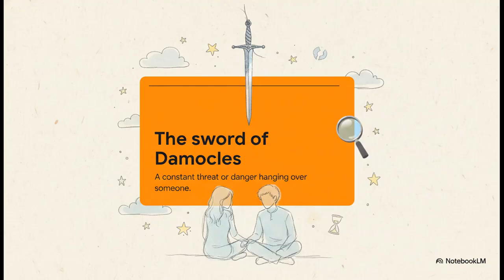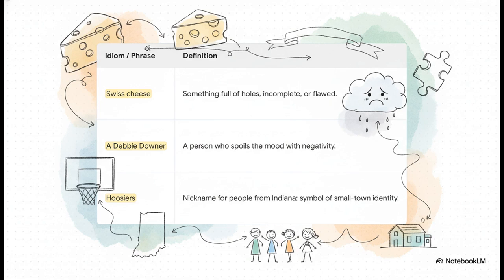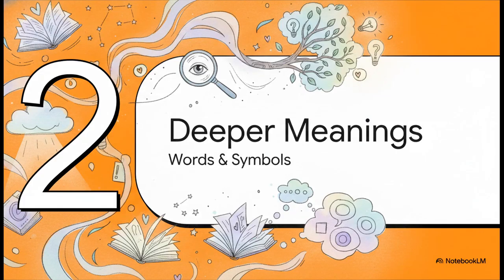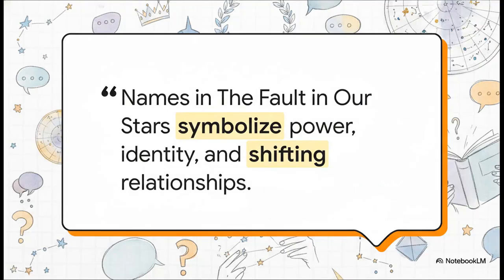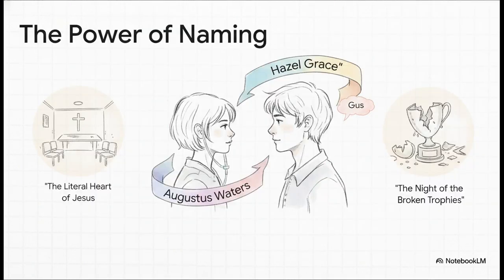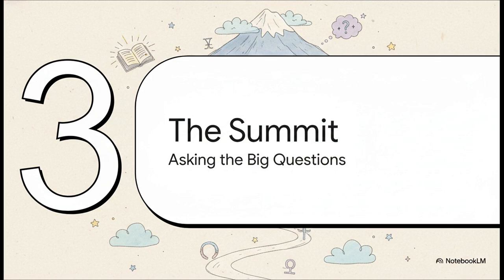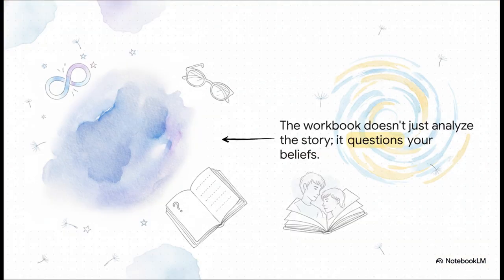Deeper into Fault in Our Stars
This workbook for John Green’s novel explores themes of mortality, love, and language. It features discussion questions on grief and symbolism, alongside vocabulary exercises covering idioms and phrasal verbs. The guide emphasizes the power of names and literature.